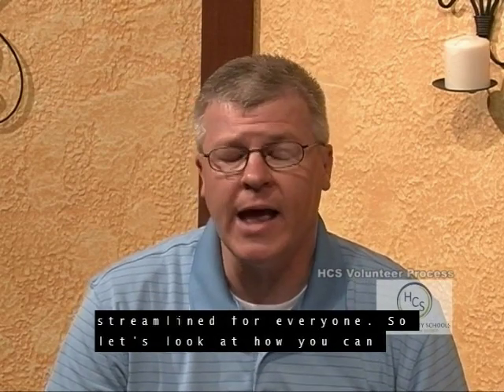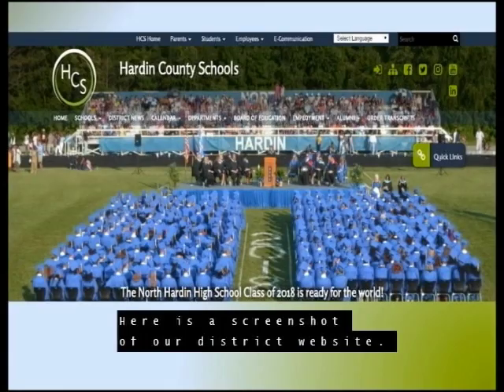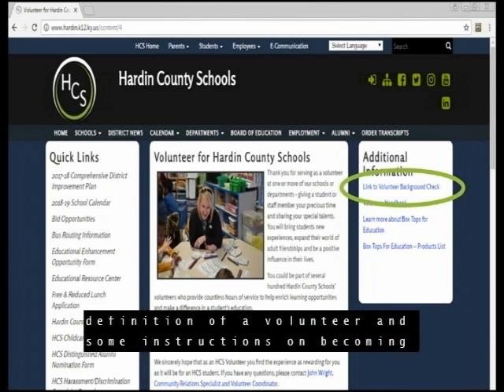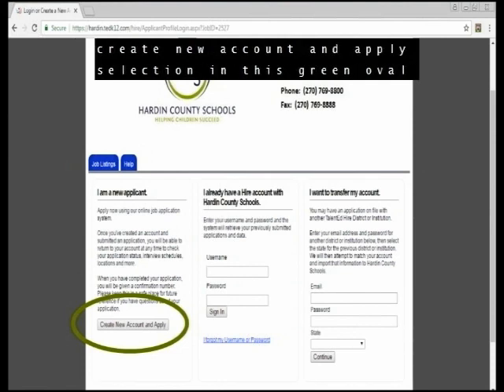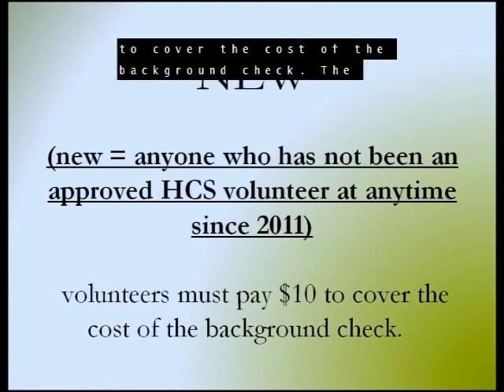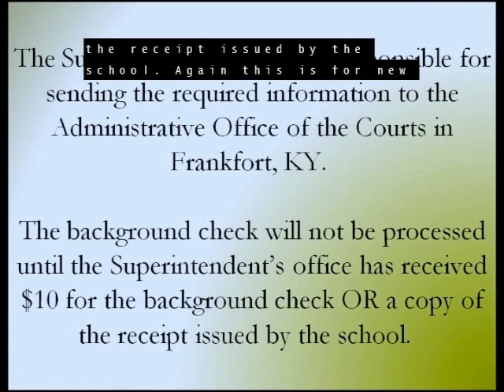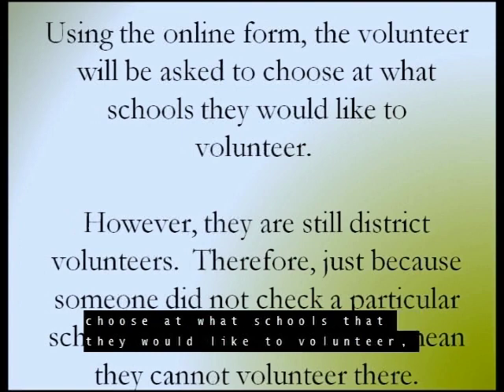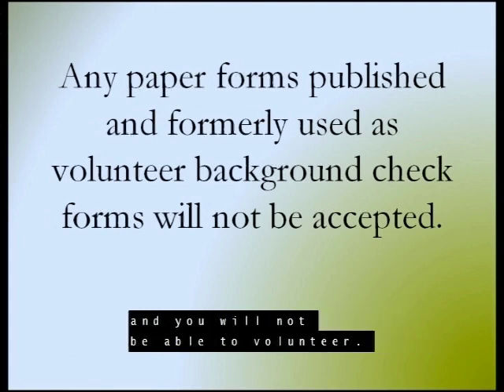HCS New Volunteer Process July 3, 2018